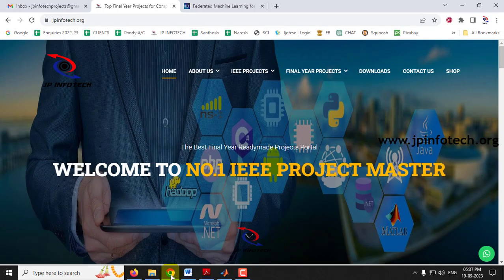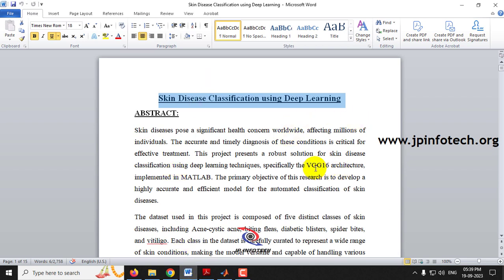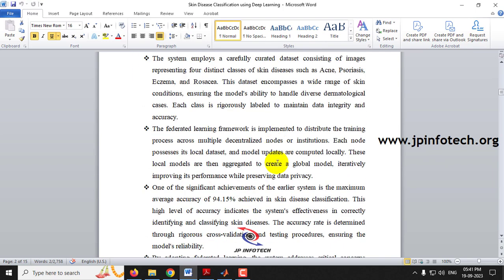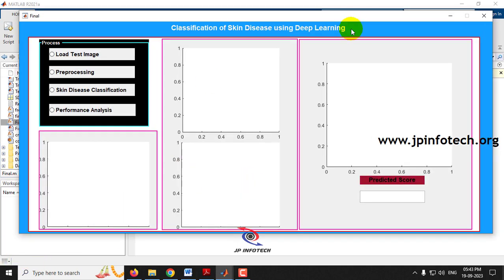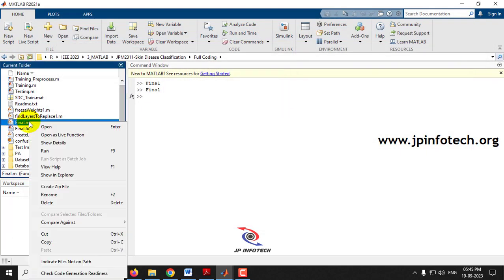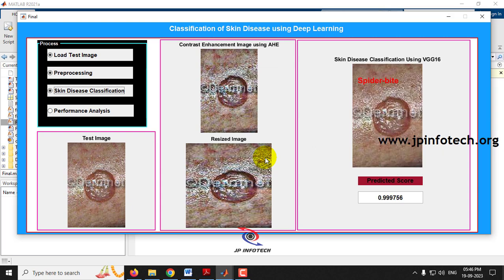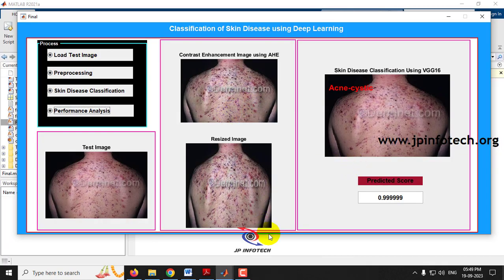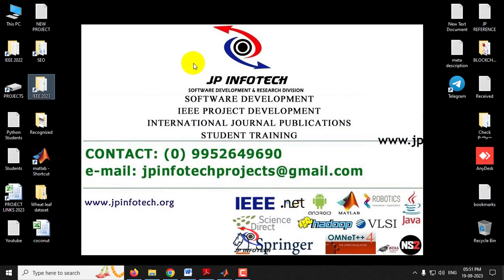Skin Disease Classification using Deep Learning | MATLAB | Final Year IEEE Project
Skin Disease Classification using Deep Learning | MATLAB | Final Year IEEE Project 2024.

🚀IEEE Base Paper Title: Federated Machine Learning for Detection of Skin Diseases and Enhancement of Internet of Medical Things (IoMT) Security.
📌Our Proposed Project Title: Skin Disease Classification using Deep Learning.
💡Implementation: MATLAB.
🔬Algorithm / Model Used: VGG16 Architecture.
🖥️Tool: MATLABR2023A.
💰Cost (In Indian Rupees): Rs.3000/

📘Our Proposed Project Abstract:
Skin diseases pose a significant health concern worldwide, affecting millions of individuals. The accurate and timely diagnosis of these conditions is critical for effective treatment. This project presents a robust solution for skin disease classification using deep learning techniques, specifically the VGG16 architecture, implemented in MATLAB. The primary objective of this research is to develop a highly accurate and efficient model for the automated classification of skin diseases.
The dataset used in this project is composed of five distinct classes of skin diseases, including Acne-cystic acne, biting fleas, diabetic blisters, spider bites, and vitiligo. Each class in the dataset is carefully curated to represent a wide range of skin conditions, making the model versatile and capable of handling various dermatological challenges.
The VGG16 architecture, a well-established convolutional neural network (CNN) model, is employed for its remarkable feature extraction capabilities. Transfer learning is applied to fine-tune the pre-trained VGG16 model on the skin disease dataset. The model is trained, validated, and tested using a rigorous cross-validation approach to ensure its reliability.
One of the standout achievements of this project is the exceptional classification accuracy obtained. The model demonstrates an impressive accuracy of 98.08%, signifying its effectiveness in accurately identifying and classifying skin diseases. This high accuracy rate is crucial in reducing misdiagnoses and enhancing the overall quality of patient care.
In addition to its high accuracy, the proposed system also offers real-time skin disease classification, making it a valuable tool for medical professionals and dermatologists. The user-friendly interface developed in MATLAB ensures ease of use and accessibility, allowing healthcare practitioners to make informed decisions swiftly and accurately.
In summary, this project presents a comprehensive approach to skin disease classification using deep learning techniques, with a focus on the VGG16 architecture. The achieved accuracy of 98.08% demonstrates the model's capability to accurately classify various skin diseases, thus aiding in early diagnosis and effective treatment. This research contributes to the advancement

📍REFERENCE:
Md. Nazmul Hossen; Vijayakumari Panneerselvam; Deepika Koundal; Kawsar Ahmed, Francis M. Bui, “Federated Machine Learning for Detection of Skin Diseases and Enhancement of Internet of Medical Things (IoMT) Security”, IEEE Journal of Biomedical and Health Informatics ( Volume: 27, Issue: 2, February 2023), IEEE 2023.